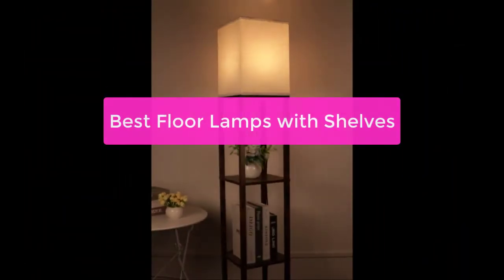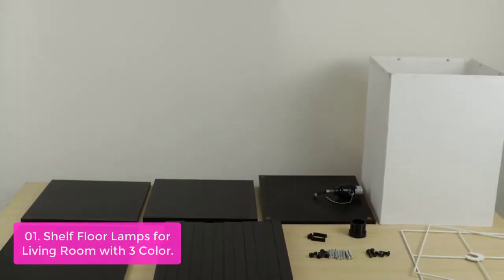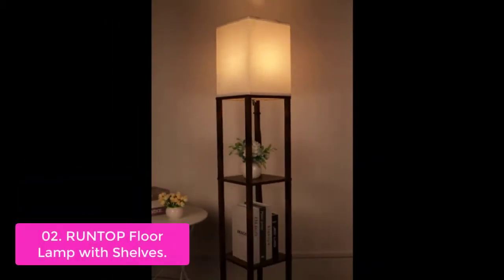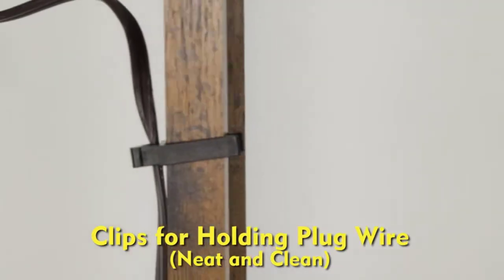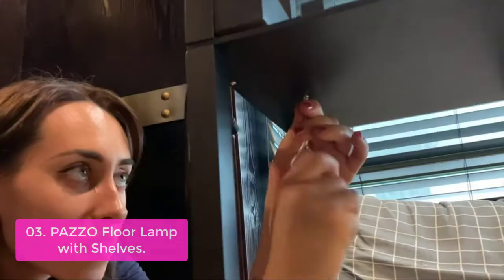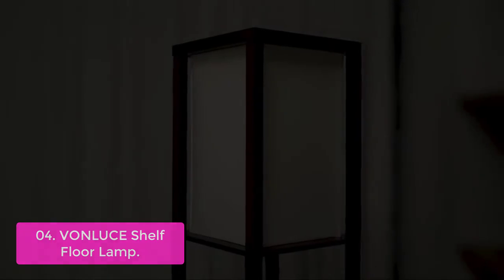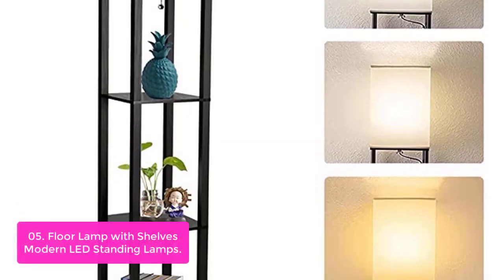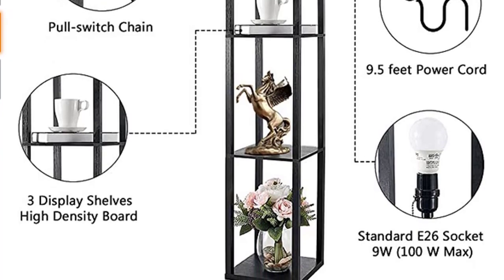TOP 5: Best Floor Lamps with Shelves 2023 | Floor Lamp Reviews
In this video, we have listed the top 5 Best Floor Lamps with Shelves on Amazon Reviews and buying Guide 2023

1. Floor Lamp with Shelves,Shelf Floor Lamps for Living Room with 3 Color Temperature LED Bulb
2. Floor Lamp with Shelves,RUNTOP Modern Shelf Floor Lamp for Display Storage
3. PAZZO Floor Lamp with Shelves, Shelf Floor Lamps by Real Solid Wood with 2 Charging Ports
4. VONLUCE Shelf Floor Lamp, Etagere Lamp with Shelves, Standing Lamp with 3 Wood Display Storage Shelves
5. Floor Lamp with Shelves Modern LED Standing Lamps for Living Room Bedroom Office Clearance Bright Lighting